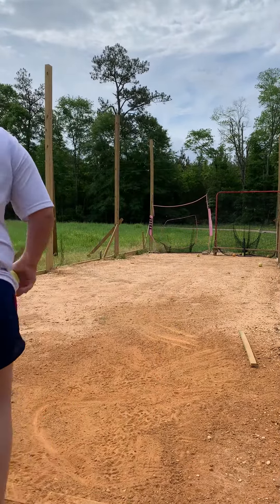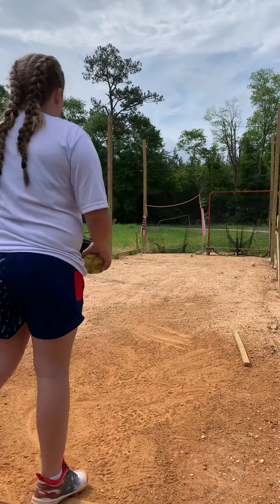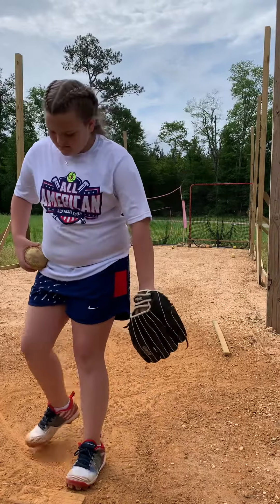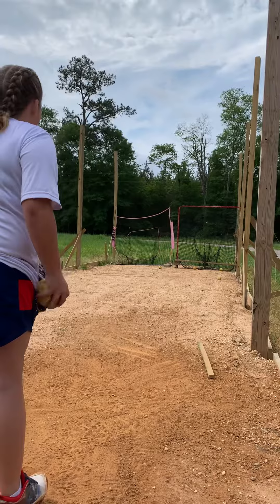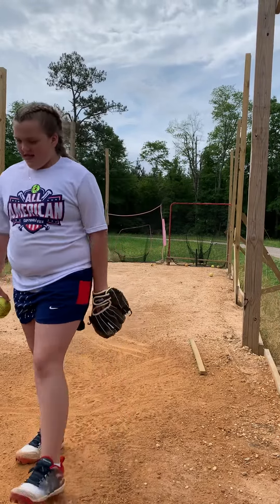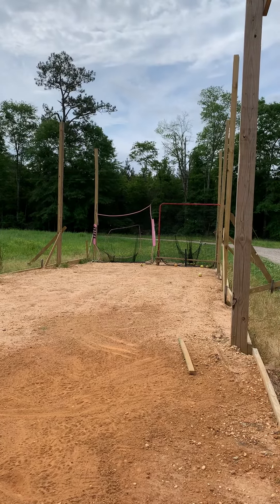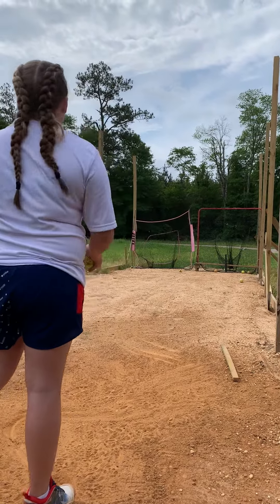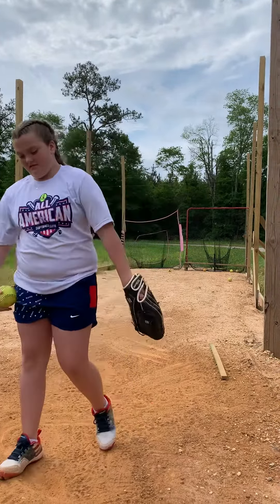April 10, 2020